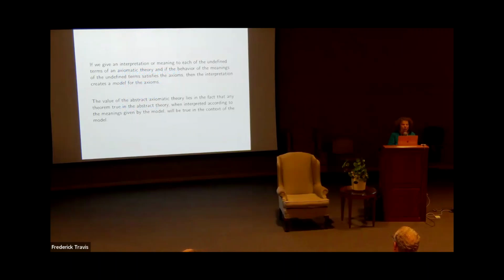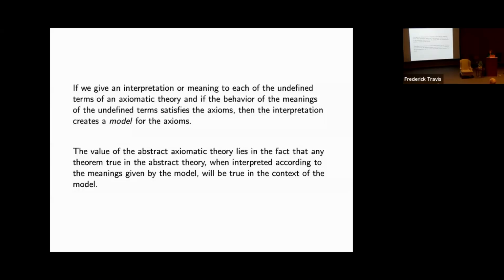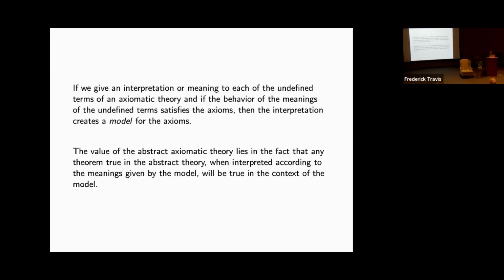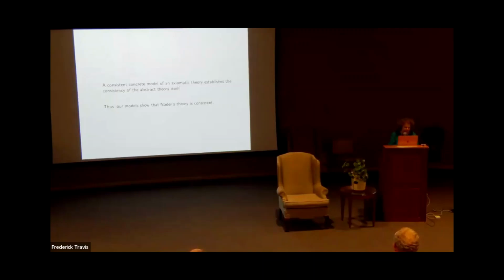Cathy Gorini 03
A model interprets undefined terms.